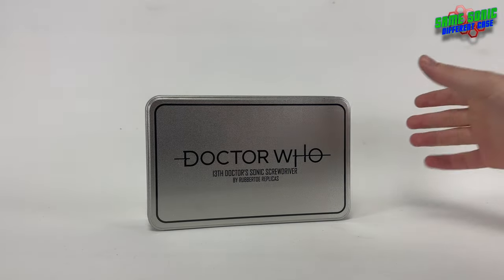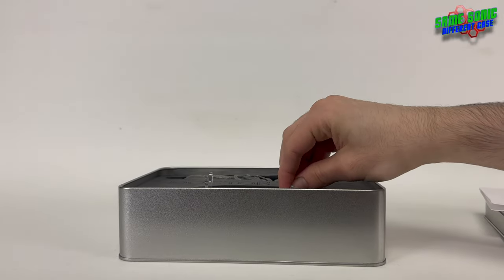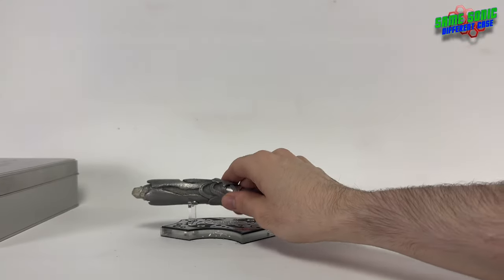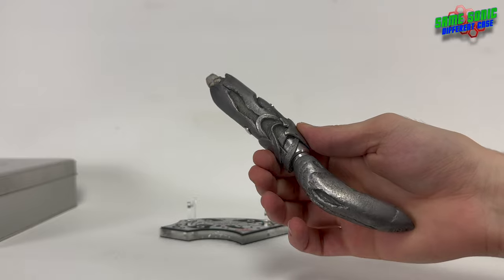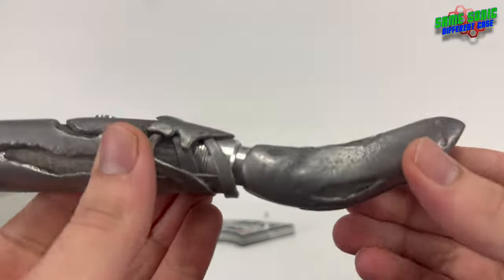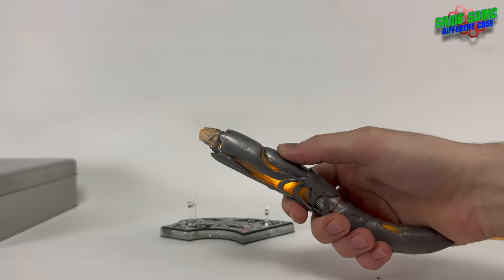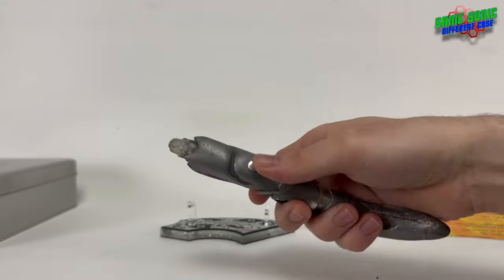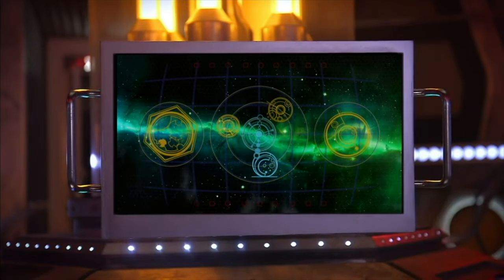Rubbertoe Replicas - Thirteenth Doctors Sonic Screwdriver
S08E11 - Happy Doctor Who Day! In this one we're taking a look at the Thirteenth Doctors Sonic Screwdriver by Rubbertoe Replicas.
This is an exact replica of the Sonic Screwdriver used by Jodie Whittaker's 13th Doctor, the Sonic Screwdriver's first apperance was in 'The Women Who Fell to Earth' when we see the Doctor building it, in a garage in Sheffield and it's final apperance was in Jodie's final episode 'The Power of the Doctor'.

Big thanks to Hardwire Productions for the Doctor Who themes.